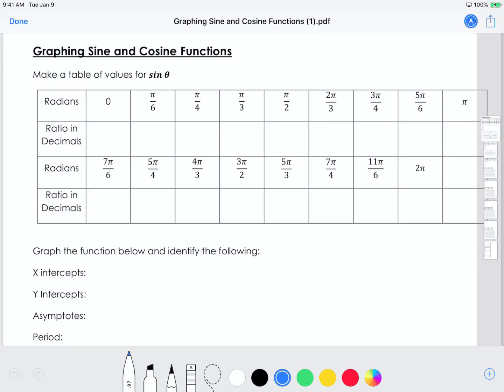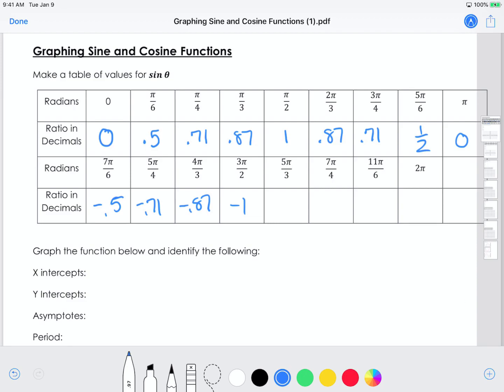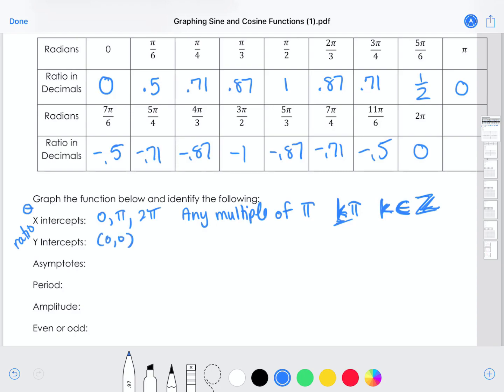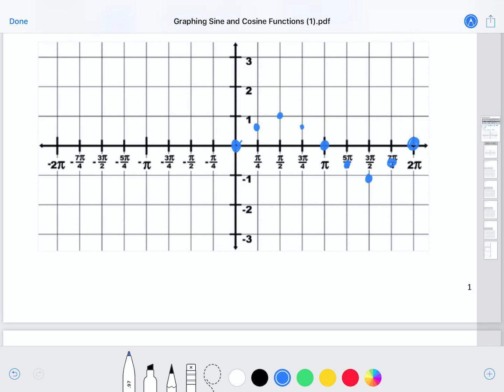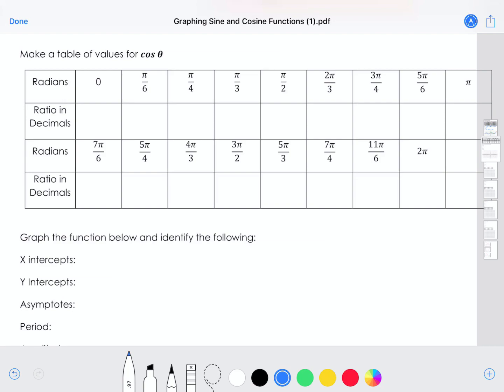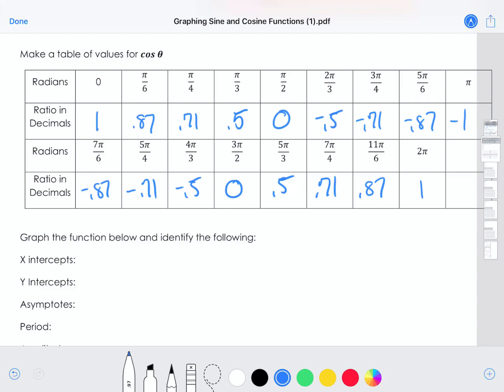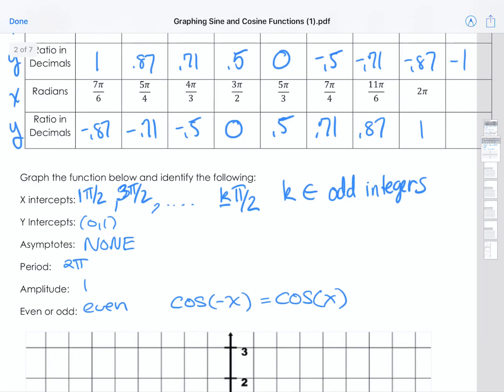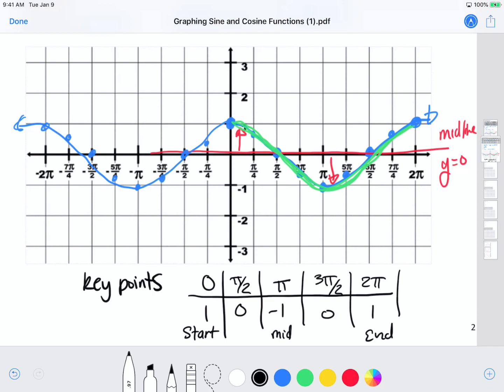Introduction to Graphs of Sine and Cosine